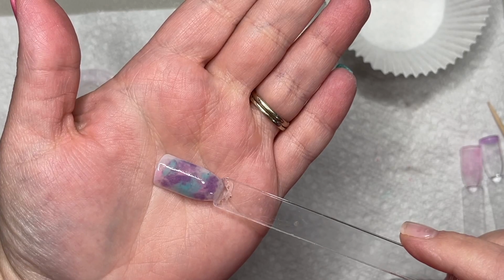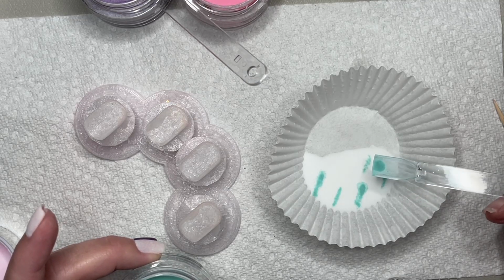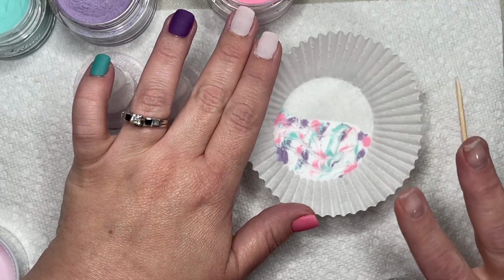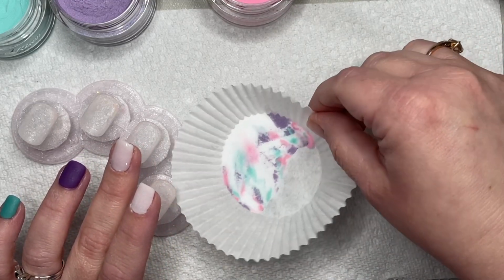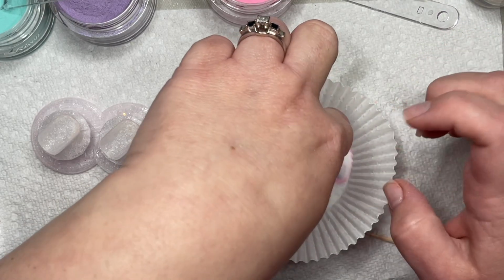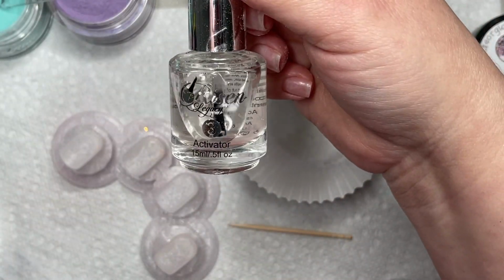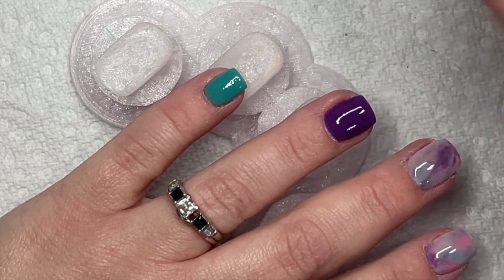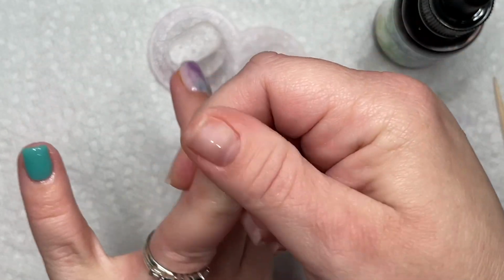Marble Nails using Dip Powder | How To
🌺Time Stamps
00:00 Intro
01:04 Water Marble Process
10:15 Activator + File Explanation
10:57 Nail Cleanser
11:55 Top Coat
13:32 Cuticle Oil + Final Look

Jade
Purple Passion
Bubblegum
White Diamond
Nail Cleanser
Dip Liquids
Nail File
-- Georgia Dips
Clear As Day
Happi Bouquet (subscription scent)
-- Metal File (different brand)
-- Orange Buffer Blocks

🌺 Cuticle Cleanup Tool: Winstonia Watermarble Tool

🌺Amazon Nail Favorites (this is not a storefront)

🌺 I am not a licensed professional. I do my own dip nails at home for fun.

🌺 Technical Info
Film - iPhone 12 Pro Max
Edit - iMovie

sc 46